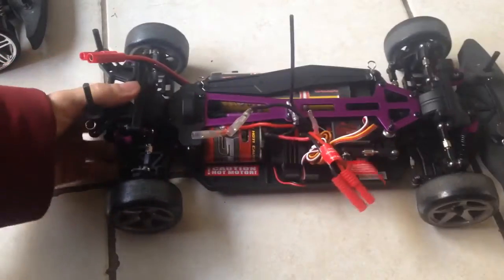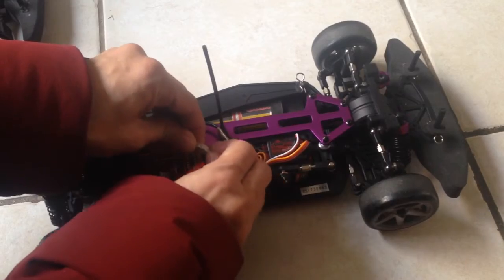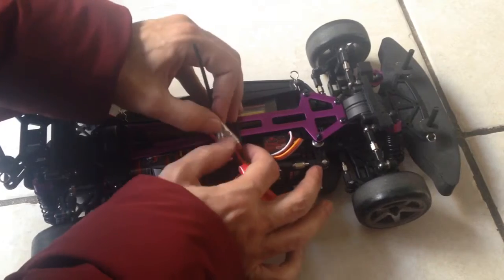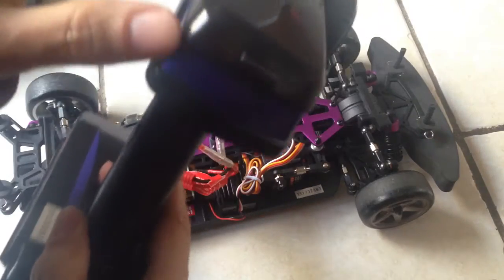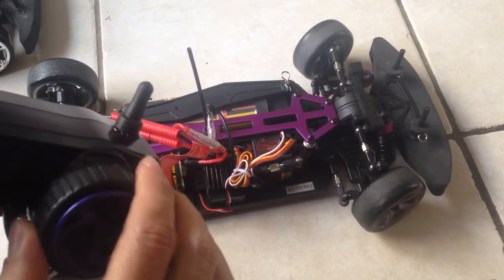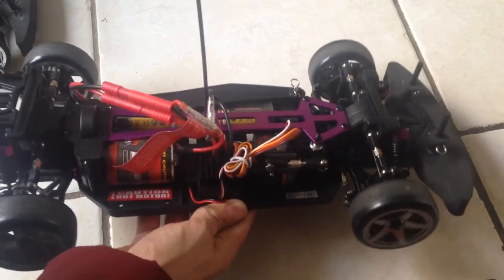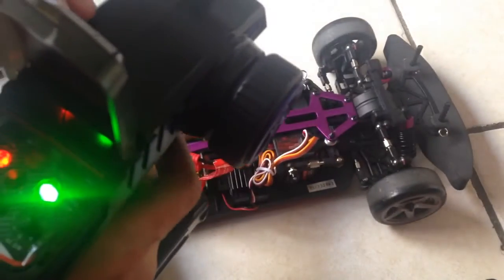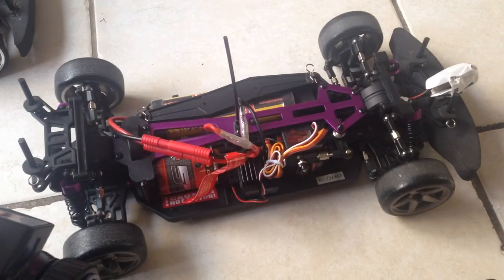Exceed rc nitro rcx tamiya redcat racing hubsan x4 fpv mod project part 4